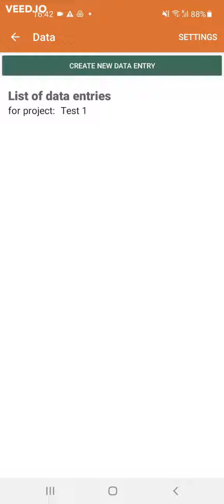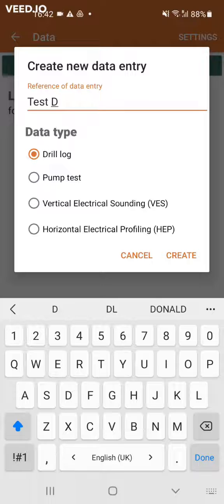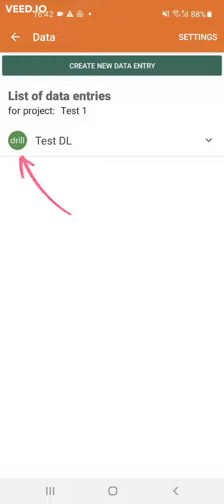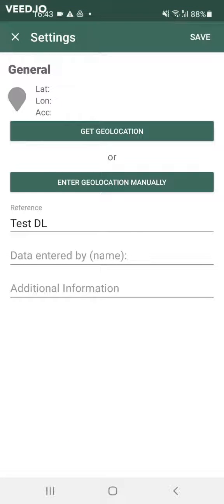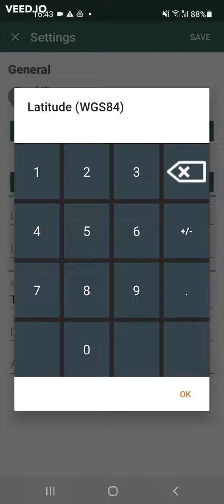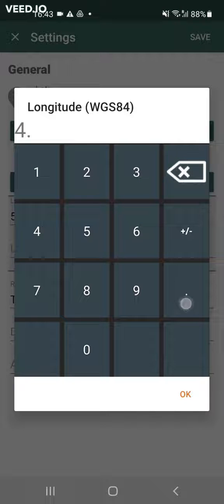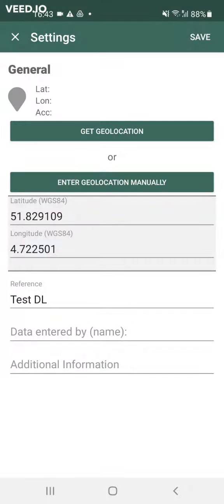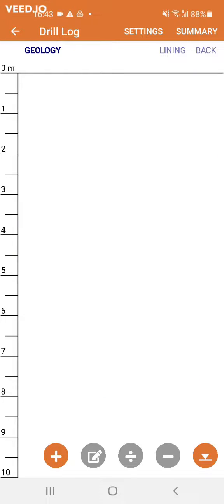6-Drill log set up (Driller's toolbox Tutorials)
Explanation on how to set up app for making drill logs. All functionalities and recommended settings are explained.

The driller's toolbox is a smartphone application for drillers, supervisor and WASH to improve the way drilling data is recorded and shared. You can download it for free on your Android smartphone, from the Google Play Store